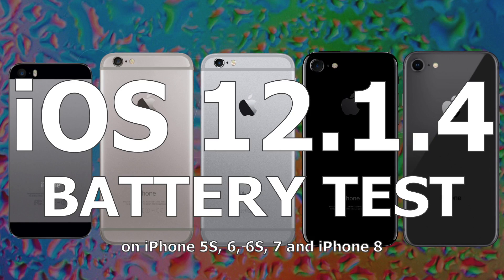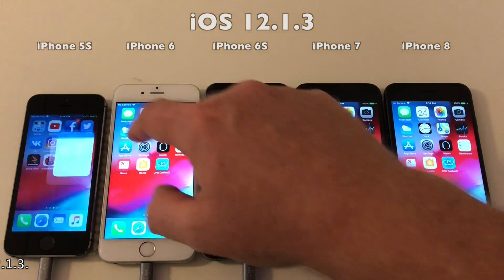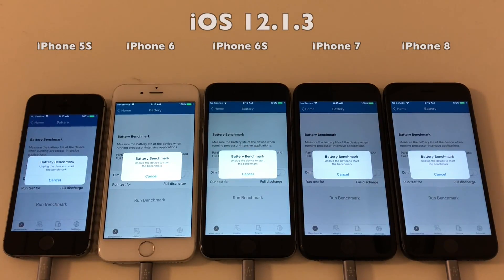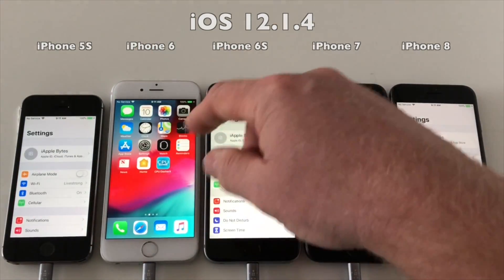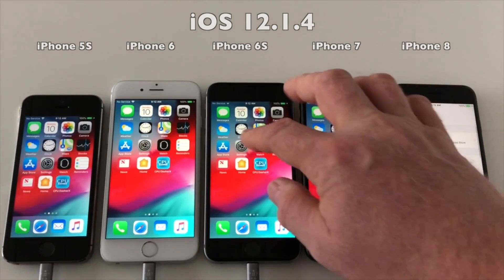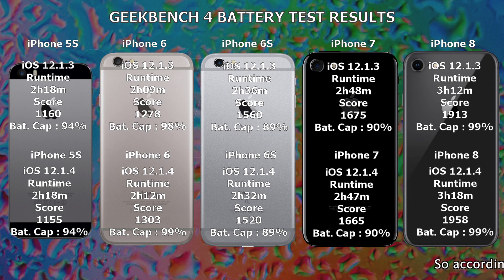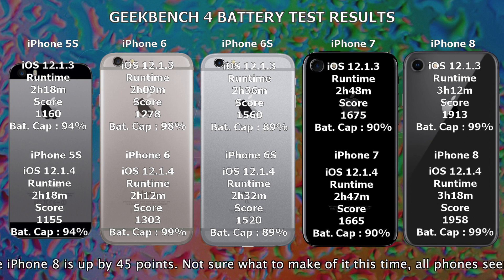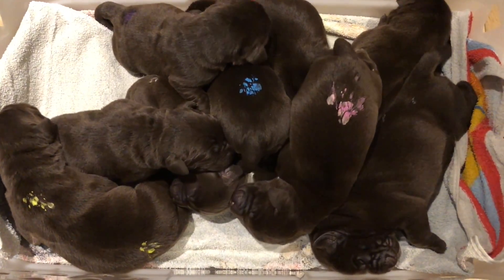iOS 12.1.4 Battery Life Test : Has it improved over iOS 12.1.3?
So as always iOS 12.1.3 is out and many will wonder... Will it ruin my battery life, or will it improve my battery life over iOS 12.1.3

I try to figure that out by comparing iOS 12.1.4 vs iOS 12.1.3 in battery life using the battery life test of Geekbench 4.

First I run the test on iOS 12.1.3, then upgrade to iOS 12.1.4 and run the full test once more, and then compare the scores. All conditions kept the same in both tests. Room temperature this time was around 16 degrees celsius

Max Battery capacity of the phones are revealed in the video, and all are performing to max performance

Music

Track 1 : Midnight North : Slow Times Over Here
Track 2 : Bad Snacks : City Night Lights
Track 3 : Bad Snacks : Half Day